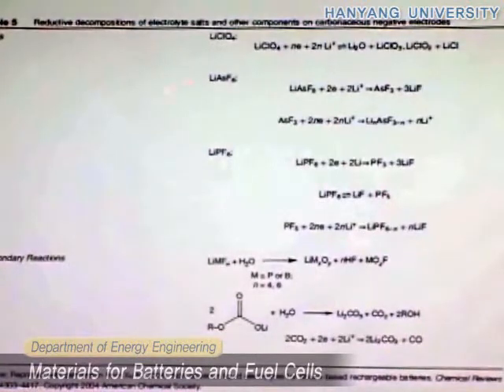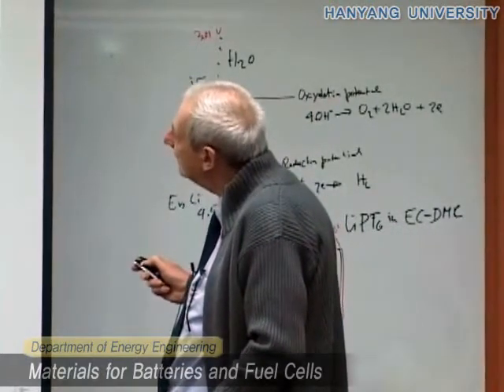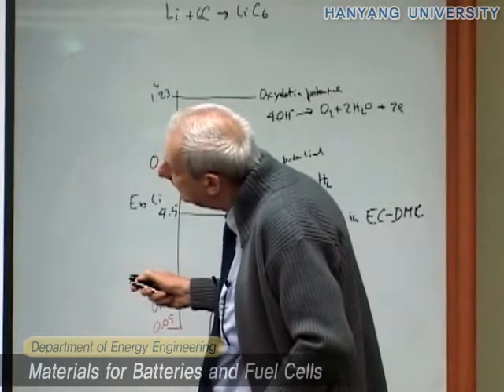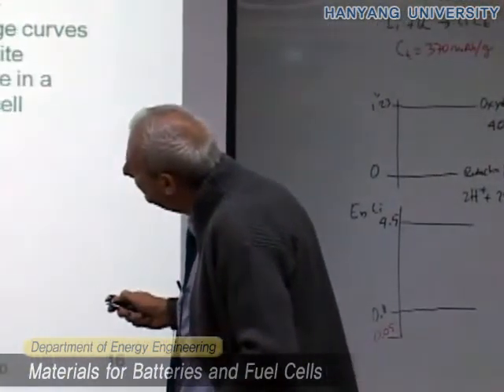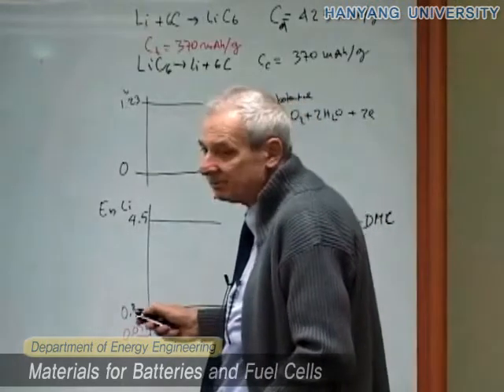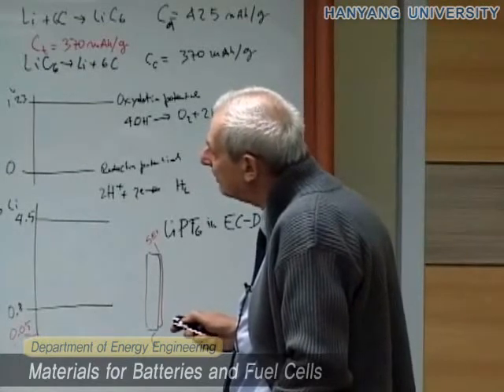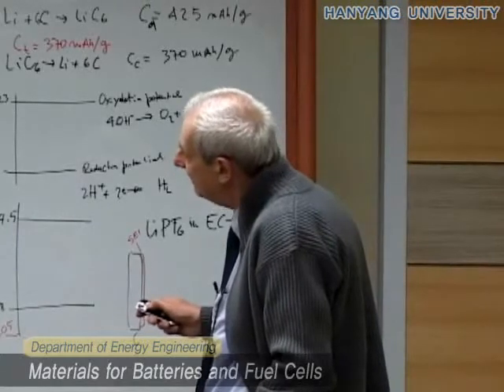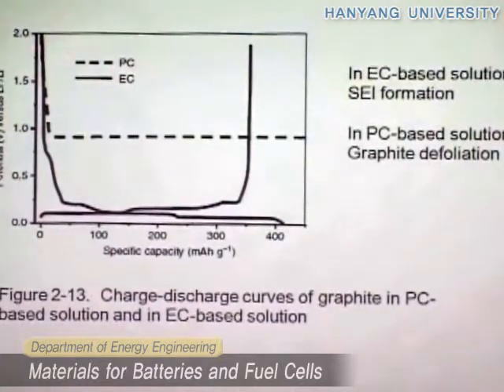Materials for Batteries and Fuel Cells, Lecture 4-4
Lecture 4. Lithium Batteries. Anodes